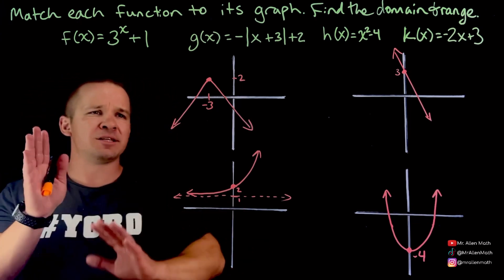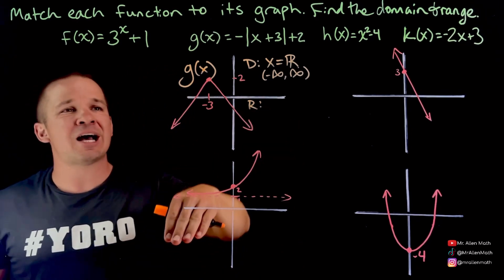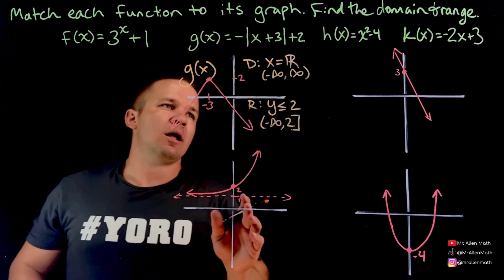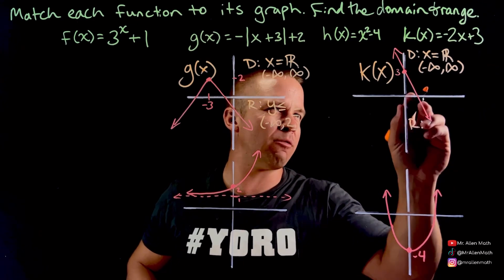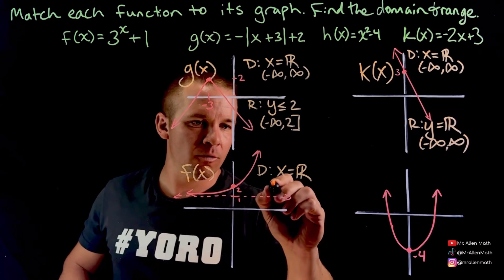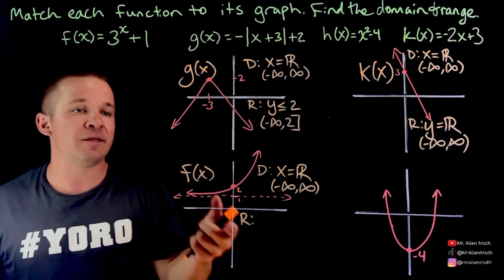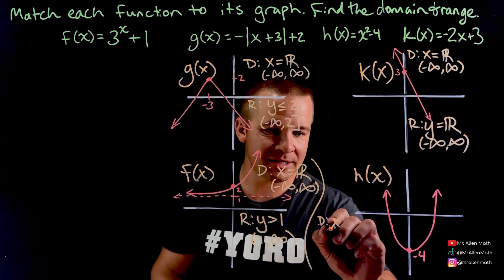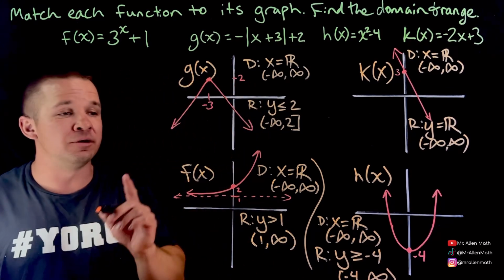Matching Different Functions to Graphs and Determining Domain and Range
Working with different families of functions (Linear, Quadratic, Absolute Value, Exponential). Matching the functions to potential graphs and also determining their domain and range